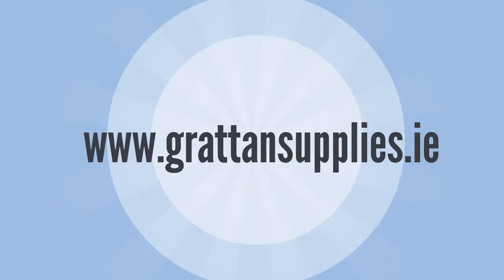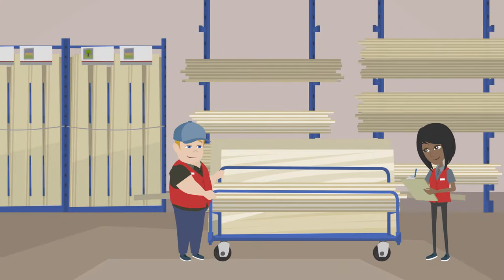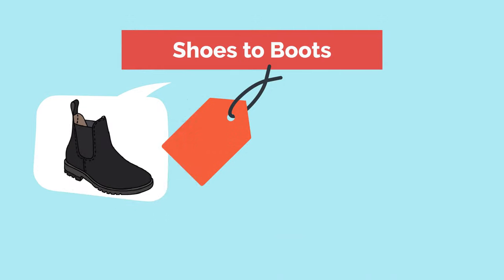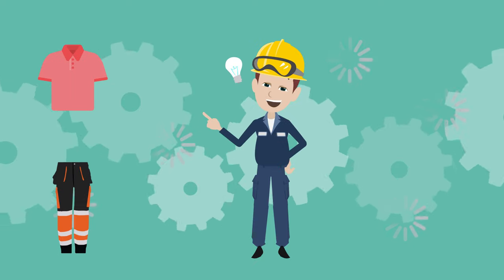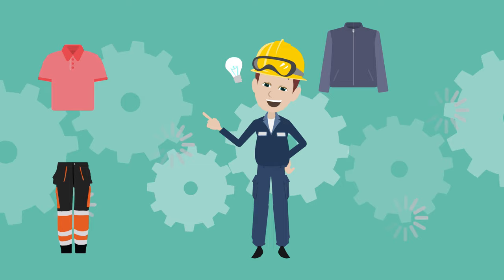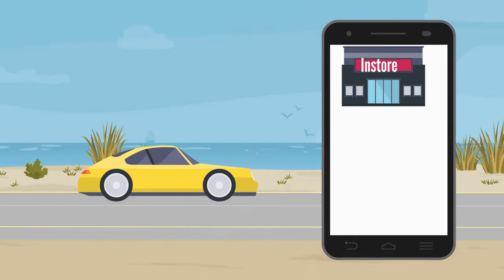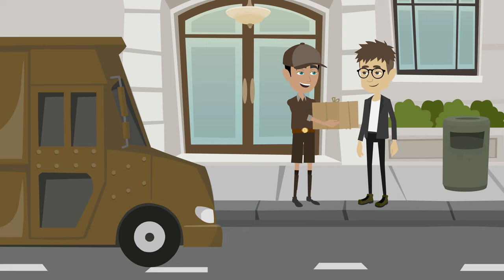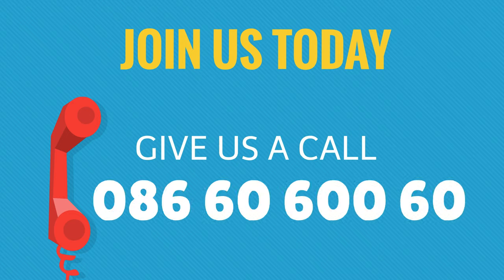Grattan Supplies Ireland